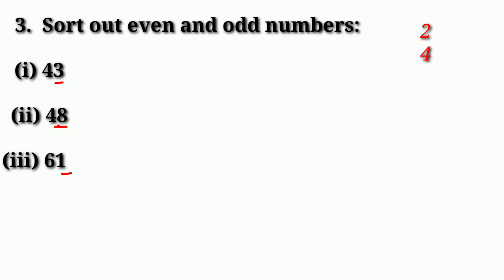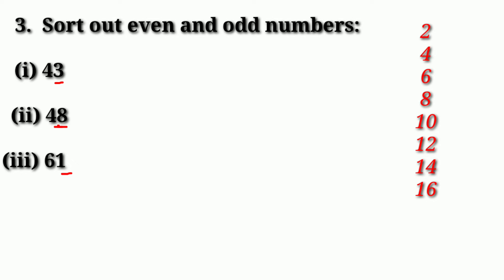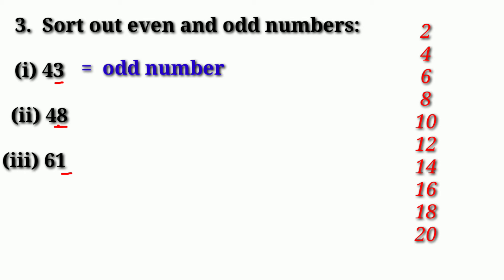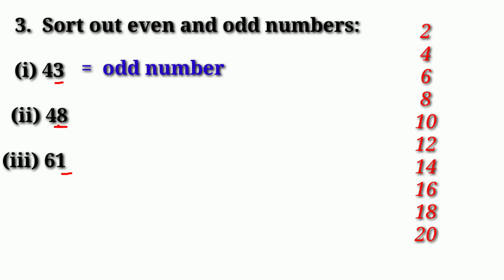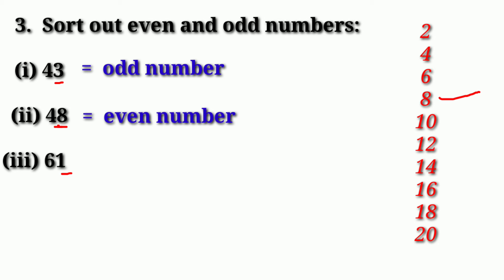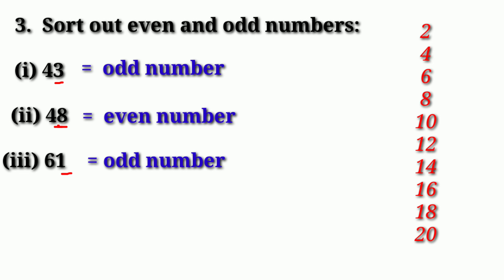Sum no 3/Excercise 3.3/Class 6th